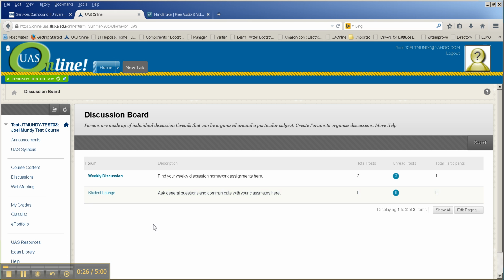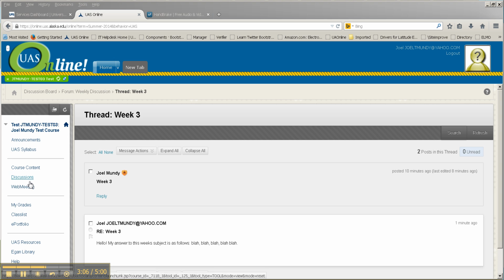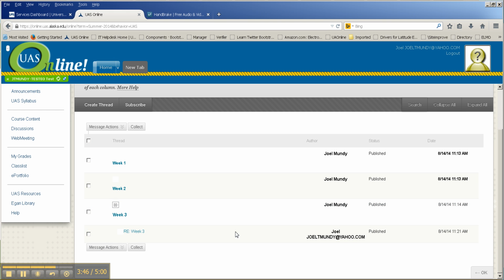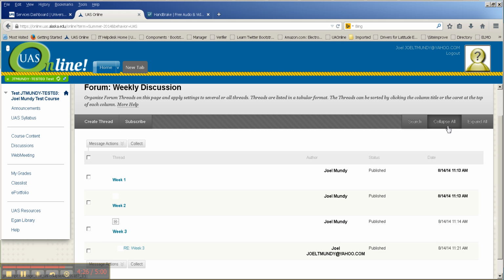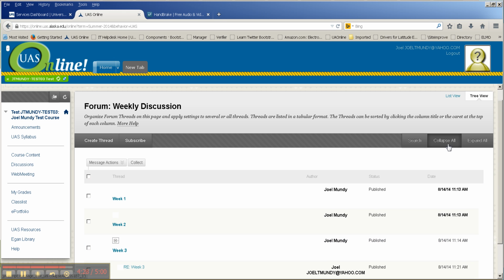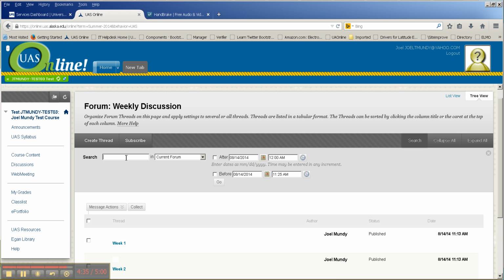Using the Discussion Board